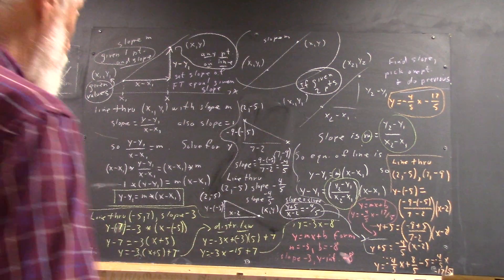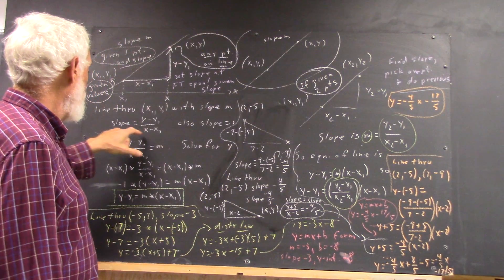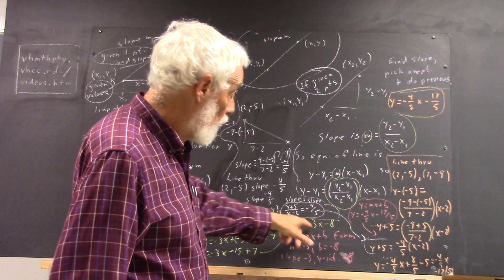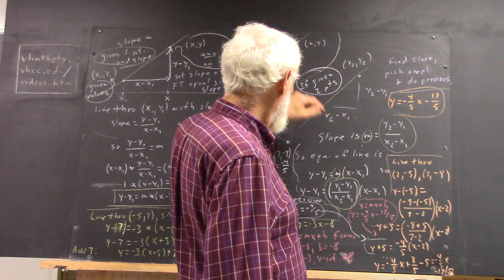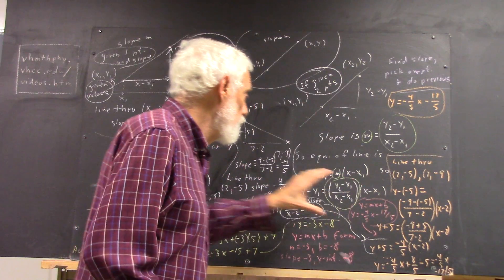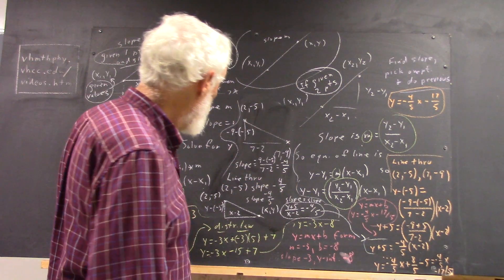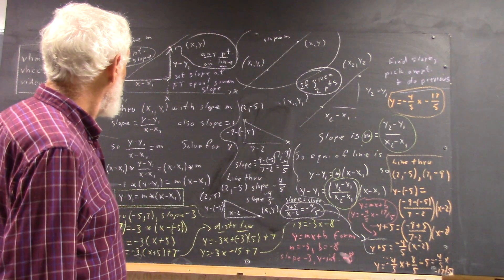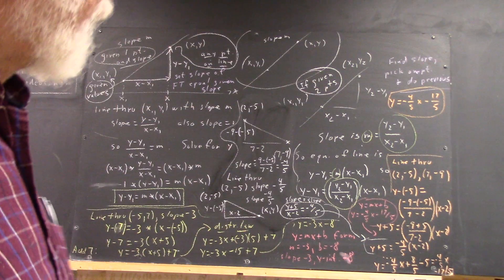dagmcr 0665 final brief comment on finding equations of lines 2